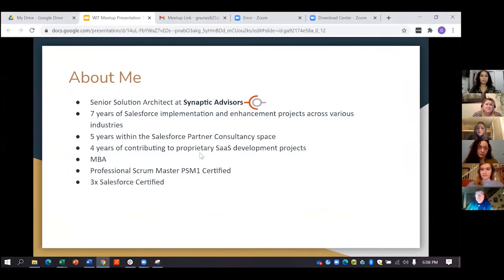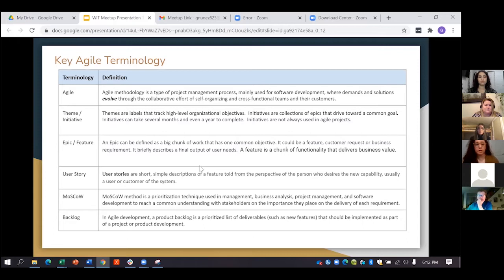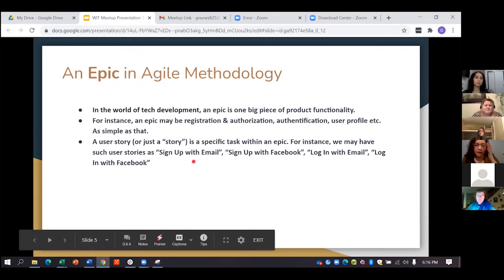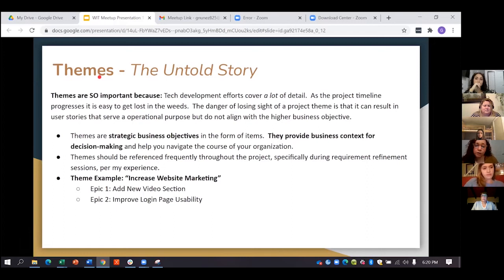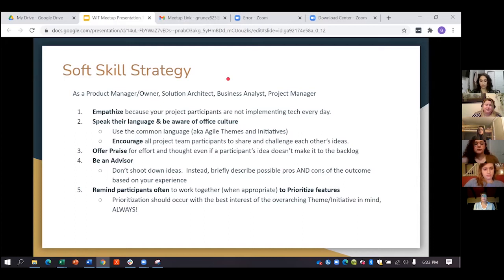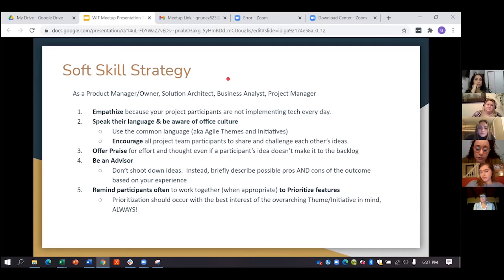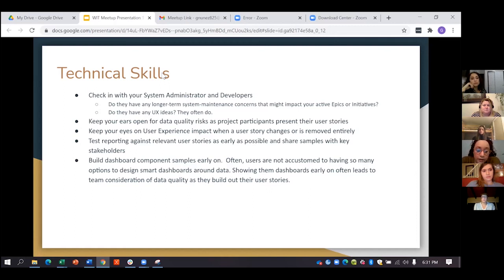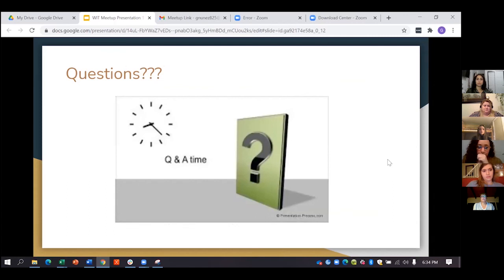Women In Salesforce #3: Building an Effective Story Backlog via Strategic Relationship Management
For the final Women In Salesforce virtual meetup of 2020, we were excited to be joined by Gisselle Nuñez, Senior Solutions Architect at Synaptic Advisory Partners.

Gisselle offered her advice on how to build an effective story backlog via strategic relationship management.

Our Women in Salesforce meetups provide a platform for women working in salesforce to tell their stories, advice and insights to success.